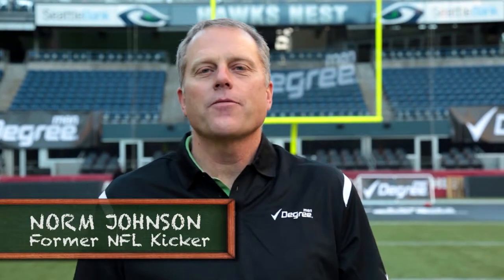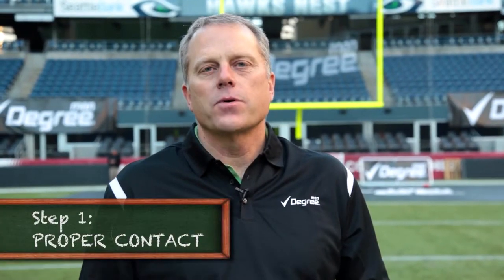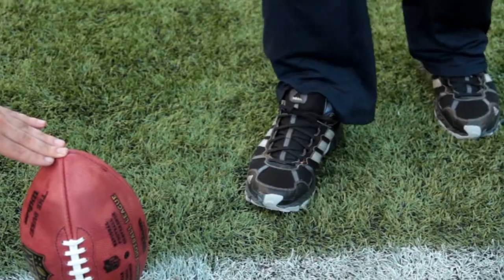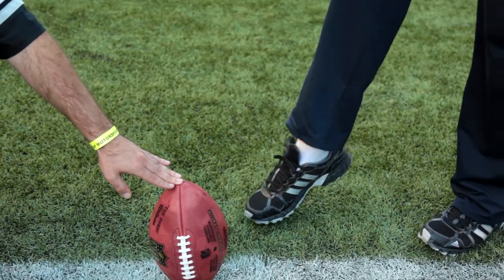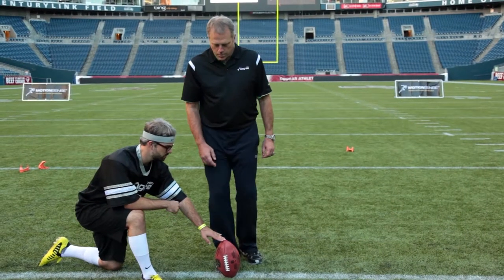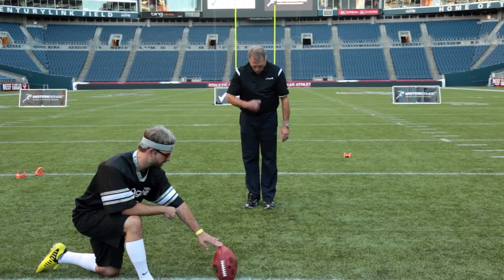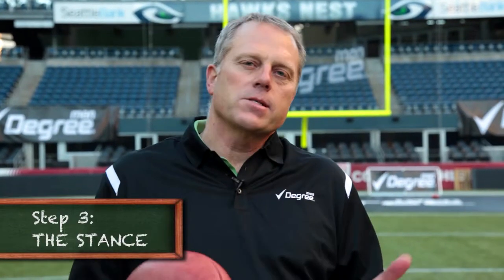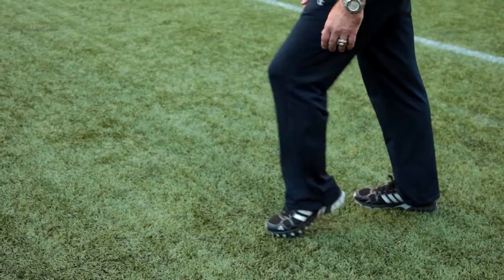Get Schooled: Field Goal Kicking with Norm Johnson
Learn how to kick a field goal with former NFL kicker Norm Johnson!